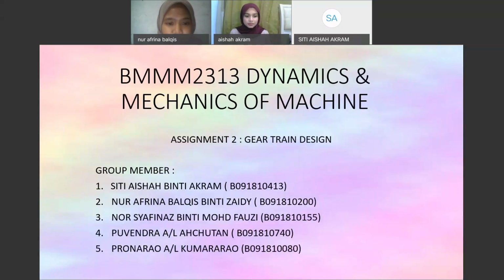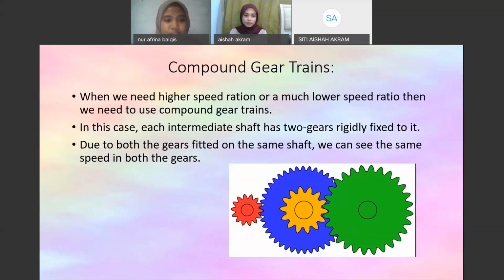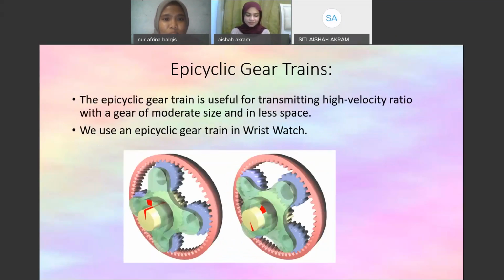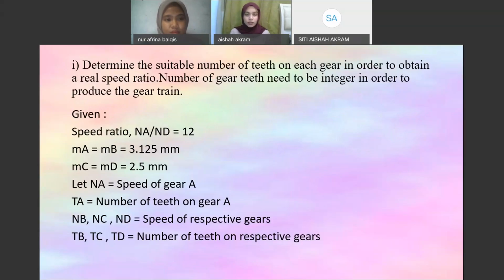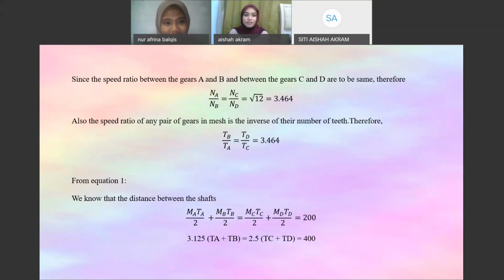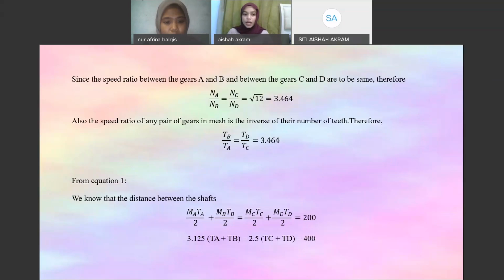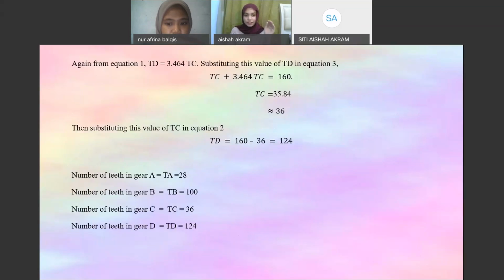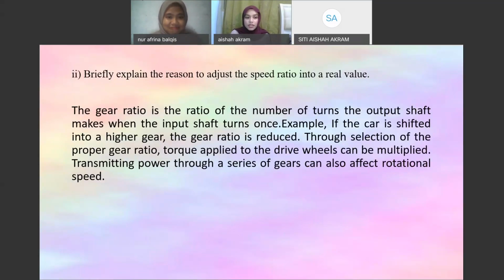DYNAMIC ASSIGNMENT 2